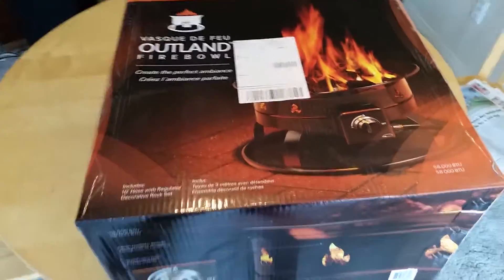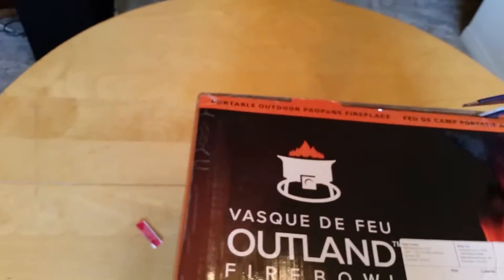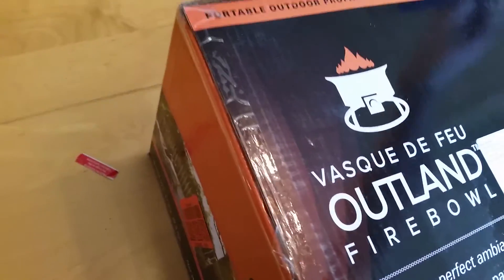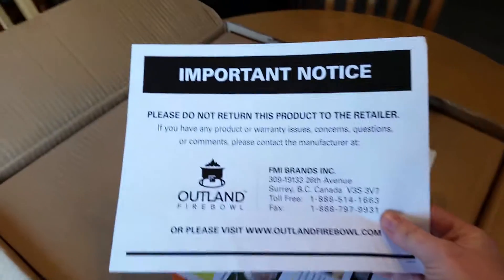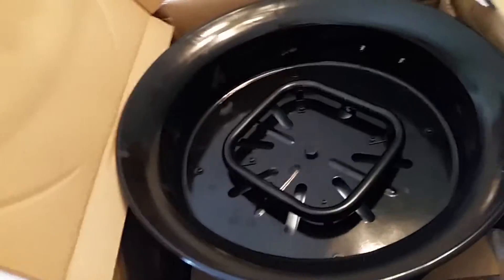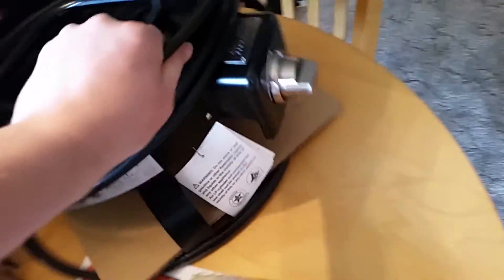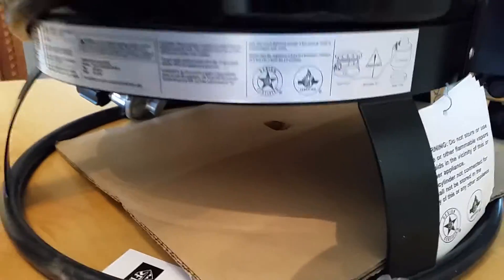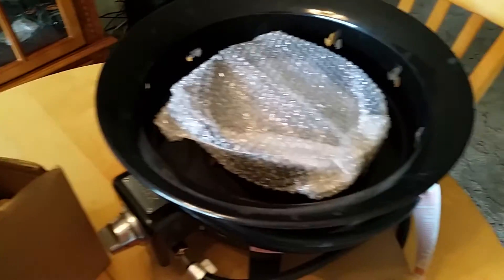Outland firebowl unboxing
New propane firebowl.   58,000 Btu.   Video will show all that comes in the unit that I ordered online.